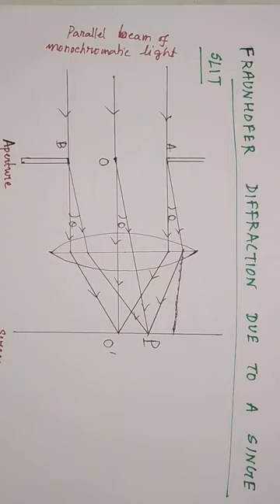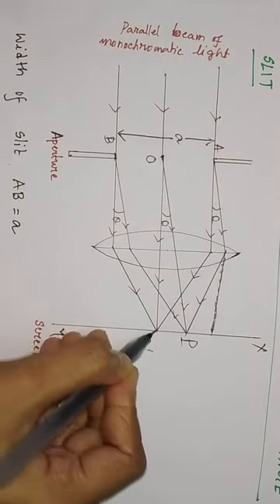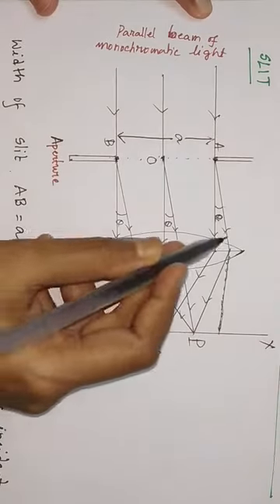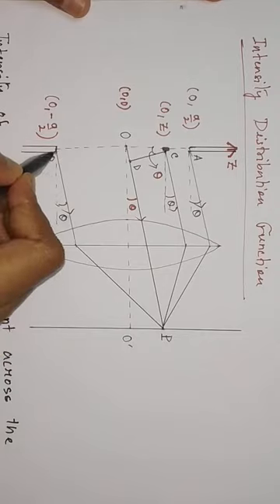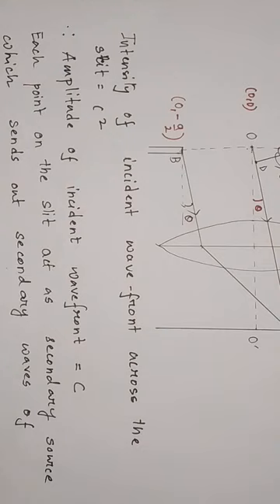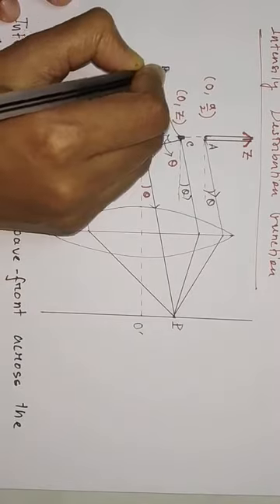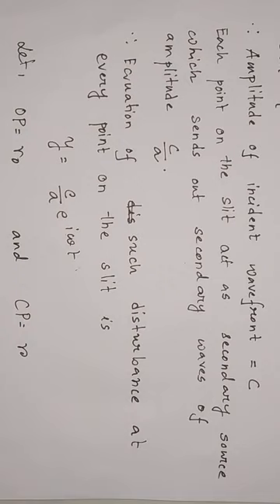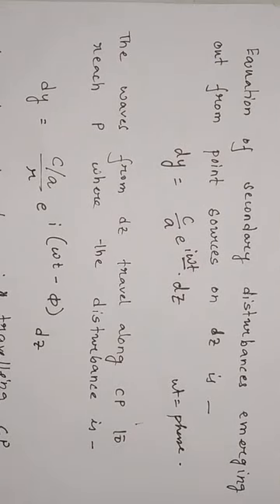3. Fraunhofer Diffraction for Single Slit part 1